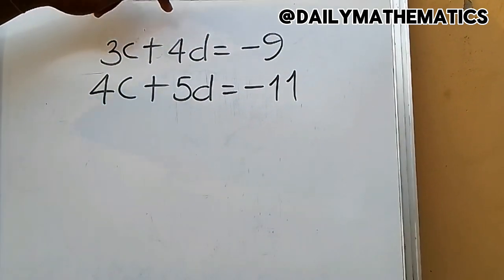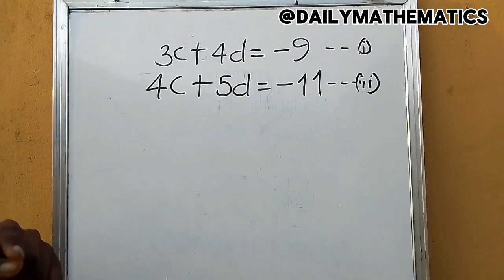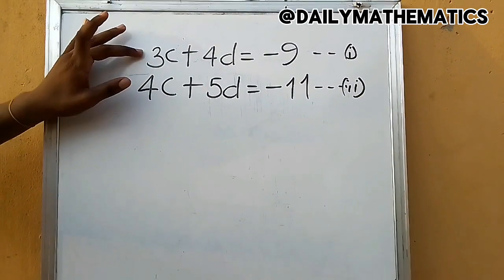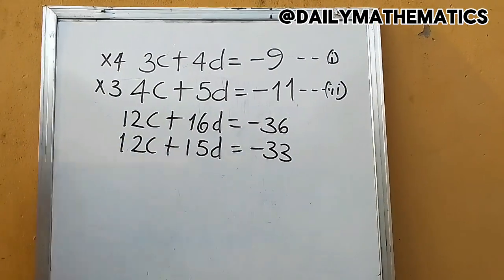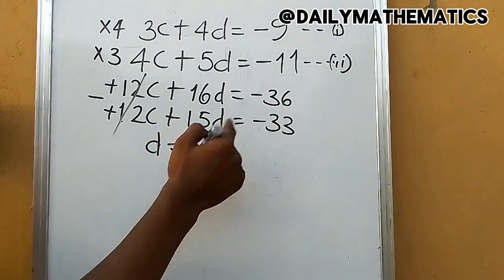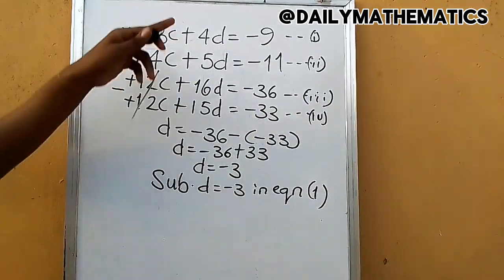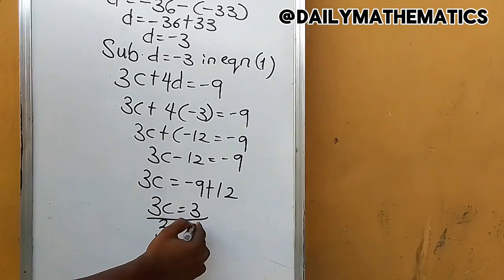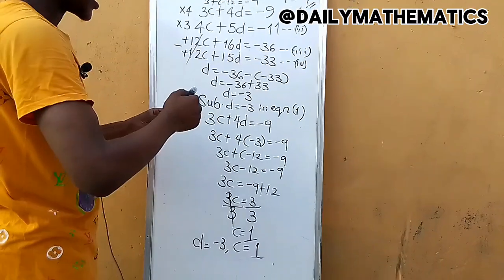SOLVING SIMULTANEOUS EQUATION || ELIMINATION METHOD (MATHEMATICS TUTORIALS)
"Unlock the secrets of solving simultaneous equations using the elimination method with our comprehensive tutorial! Follow along as we break down step-by-step techniques to tackle complex math problems effortlessly. Whether you're a student aiming for top grades or a math enthusiast seeking deeper understanding, our in-depth guide has you covered.

Related keywords 🚀📝

simultaneous equations
elimination method
math tutorial
algebra
high school math
math problems
step-by-step guide
solve equations
math techniques
expert math tutorial
mathematics channel
math tips
educational content
math help
academic success